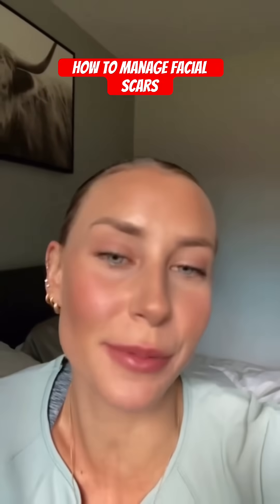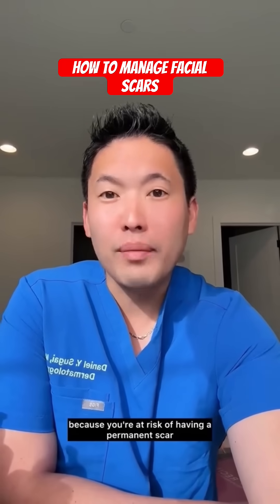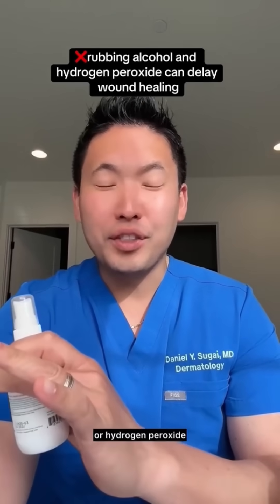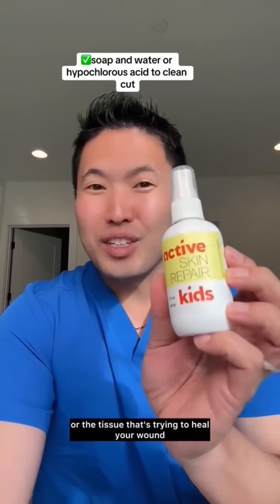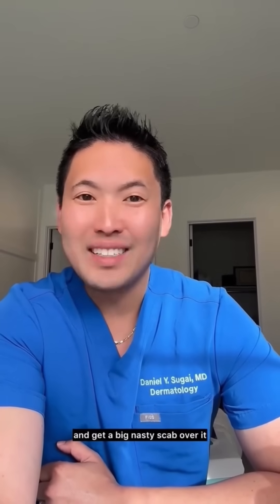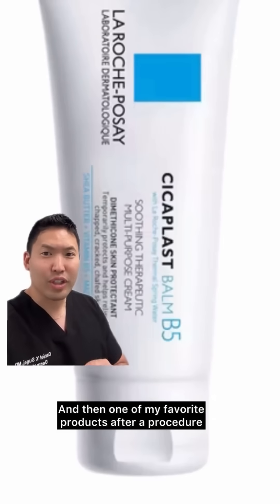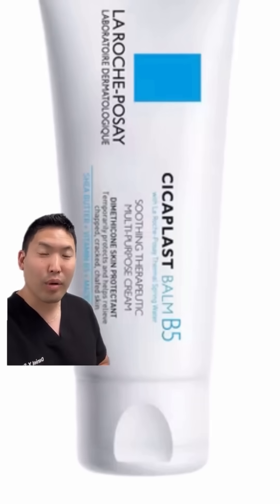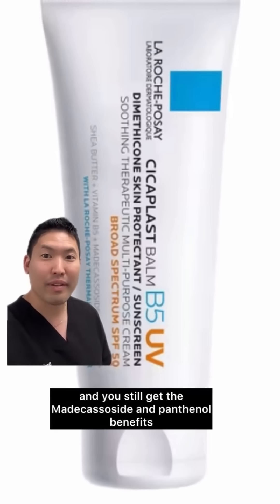Dermatologist Explains: How to Manage a Facial Scar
As we get into the sunnier seasons, I cant emphasize enough the importance of using a barrier ointment + sunscreen to help with the appearance of scars and for wound healing‼️

For a freshly made cut that doesn’t require sutures/stitches:
1️⃣cleanse wound with soap and water (or sterile saline) or with hypochlorous acid
2️⃣cover with petrolatum barrier ointment (yes these are safe to use contrary to the misinformation out there-Vaseline, Aquaphor, CeraVe Healing ointment, Cetaphil Healing ointment)- keep the area moist and protected with a bandage
3️⃣when it’s healed over, consider La Roche-Posay Cicaplast Balm B5 and sunscreen every day!

For deep, wide or infected cuts, see your doctor asap!

stitch with @ Lea